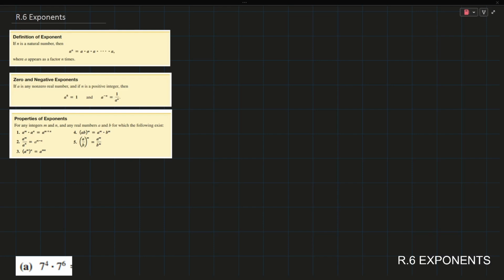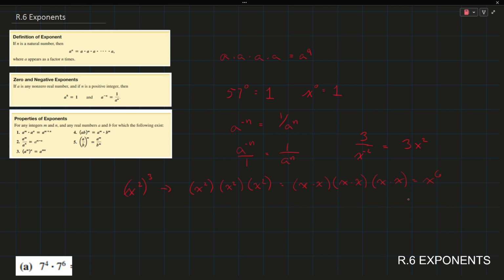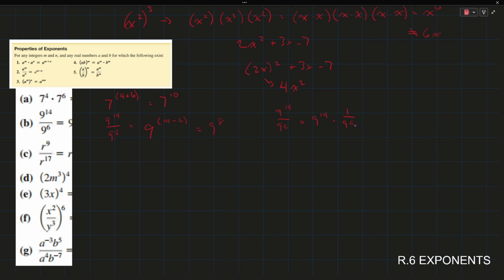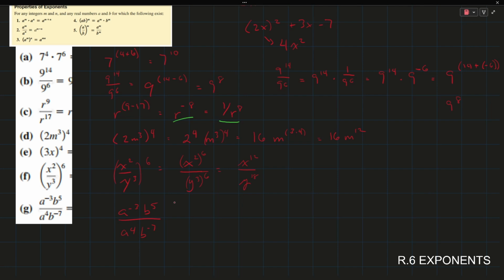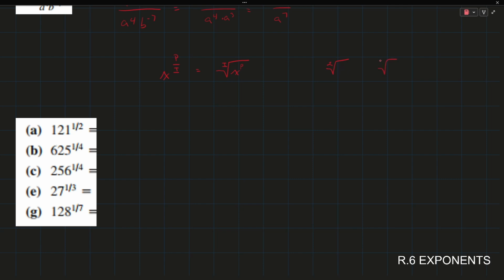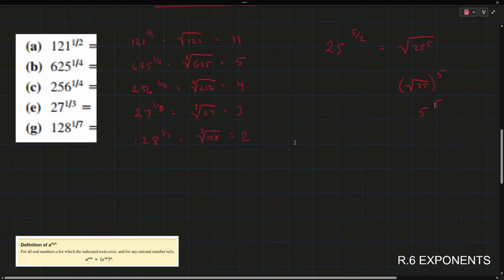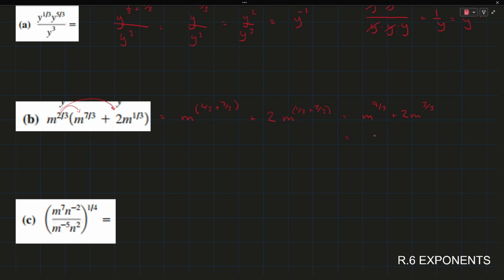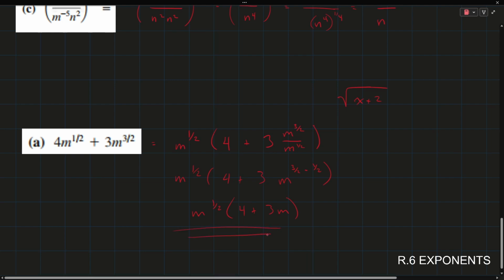MAT-135 R.6 Exponents